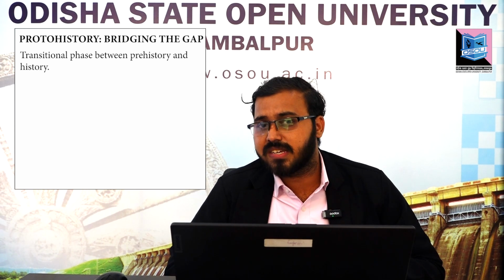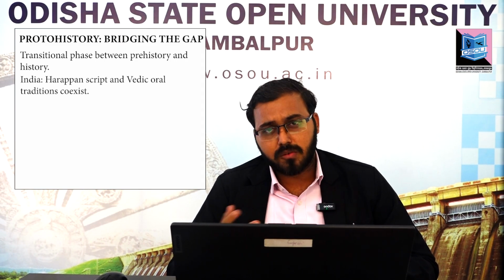INTRODUCTION TO ARCHAEOLOGY